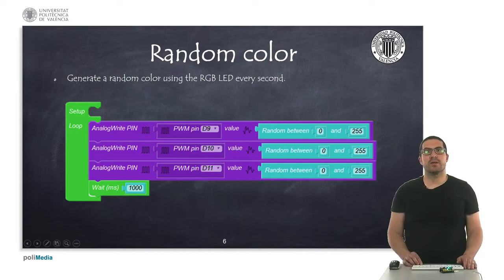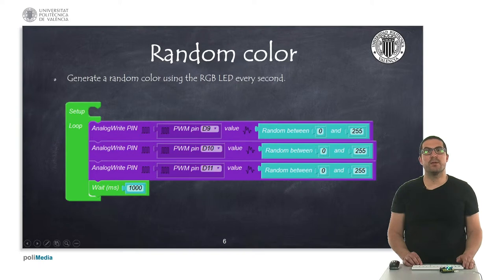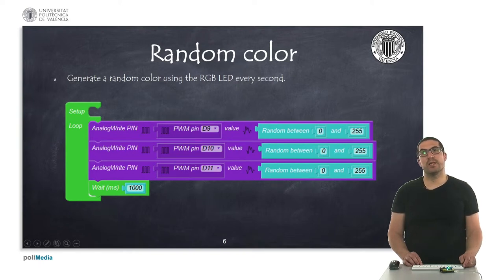49/74 IoT MOOC Part I: Programming Example. Random colors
In this video, we show how to generate random colors with RGB LEDs and Facilino.